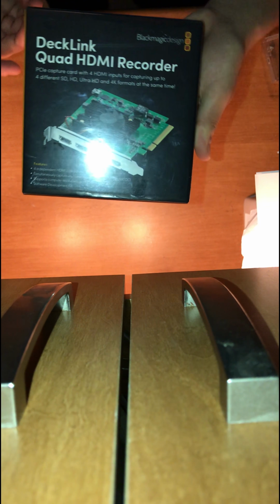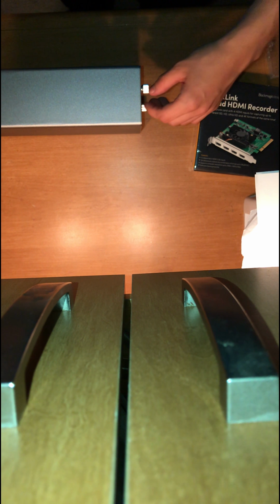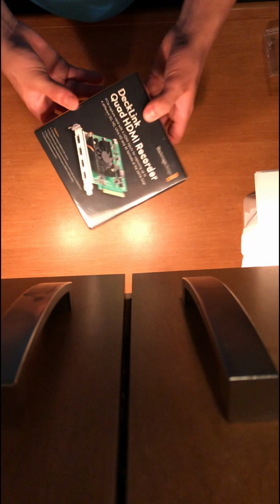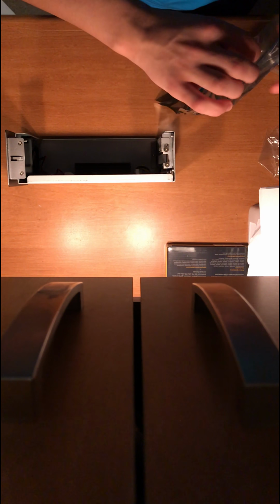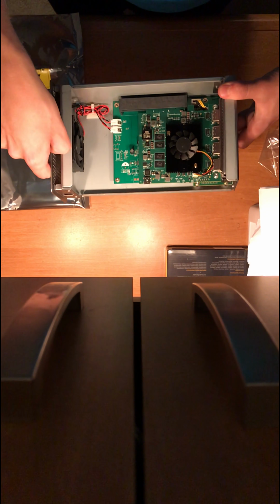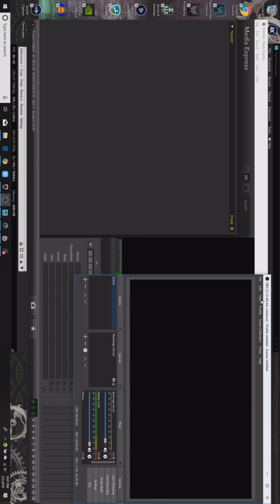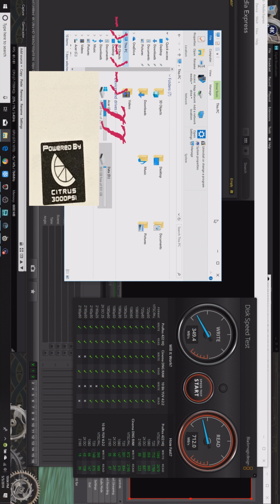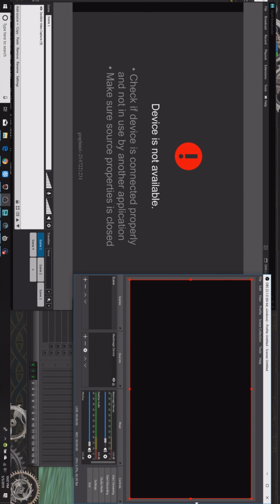Unboxing Decklink Quad HDMI Recorder and Using it with AKiTiO Node Lite (Plus Advice)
It appears that after some drivers are installed, you can plug into the thunderbolt 3 port with having to restart your computer

I might want to make more of my videos with scripting involved.  In this case, have actual scripting.  Especially when one might not be prepared as one first thought, and tried to do something like this on a whim.

Yes, I know that parts of the video look vertical when they shouldn't (anything that isn't from the IPhone 7 Plus) be, but you should still be able to tell what's going on.

Also, I may have been confusing "rpm" (mechanical) with SATA and PCIe SSD drives.

And if your wondering, the other clips are from the show *My Gym Partner's a Monkey*, from the episode titled *The Morning Zoo*.